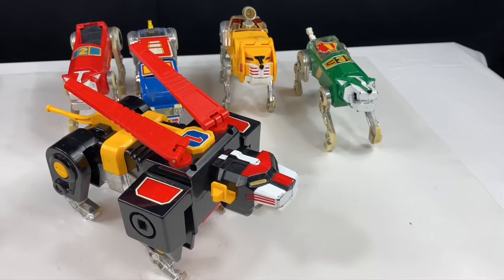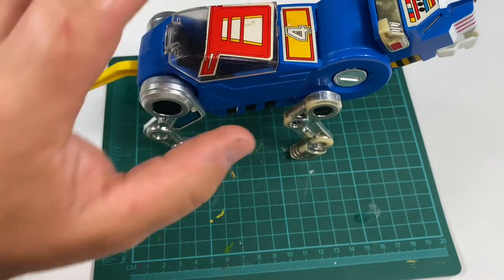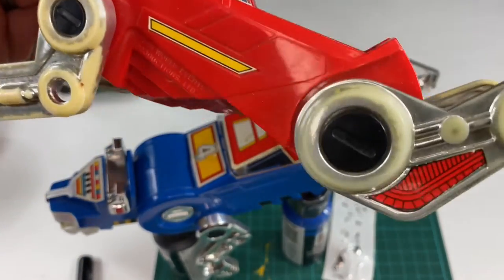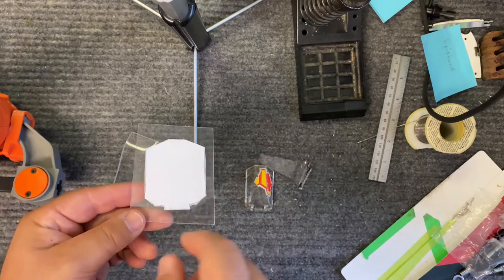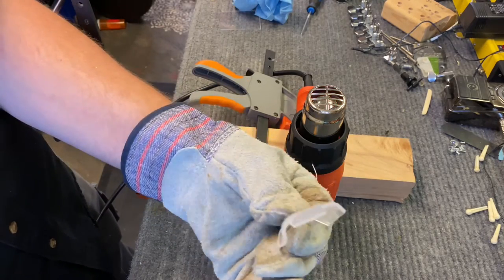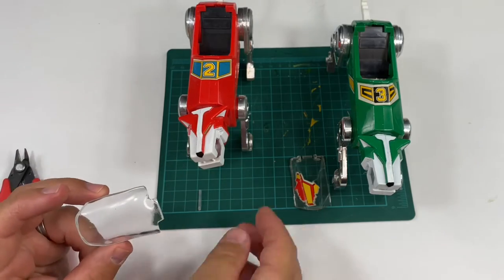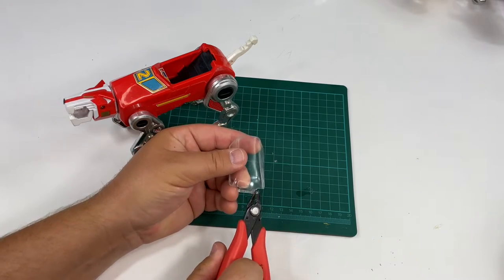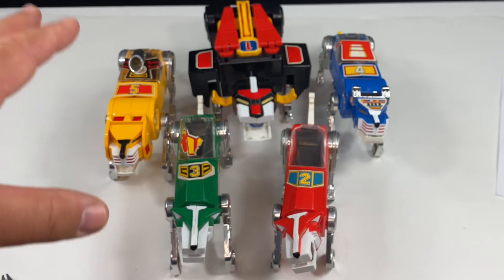2 - How To Make A Clear Canopy - Chrome Paint - Voltron Lions Repair Panosh Place WEP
In Part 2 I finish the repairs by chrome painting and making a replacement canopy for the Red Lion by using acrylic and a heat gun.

Max Brhon - The Future